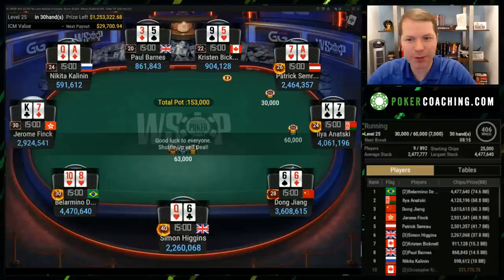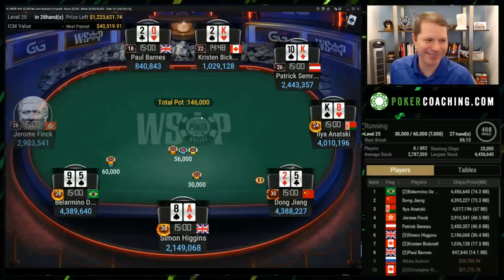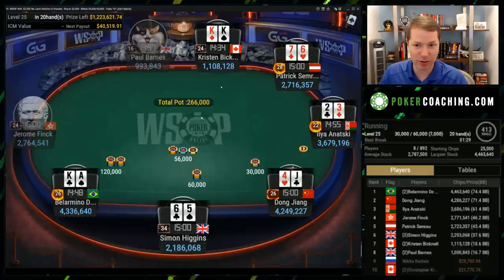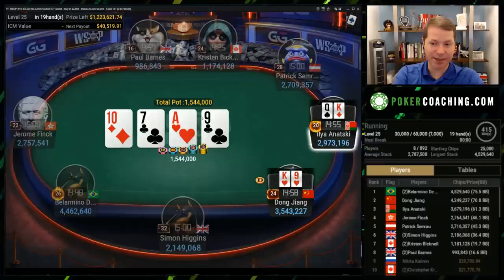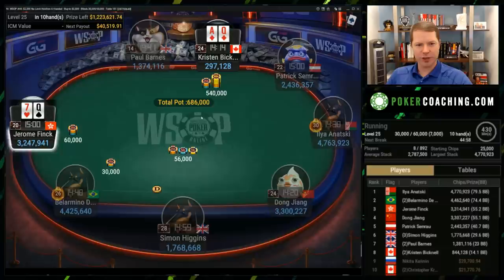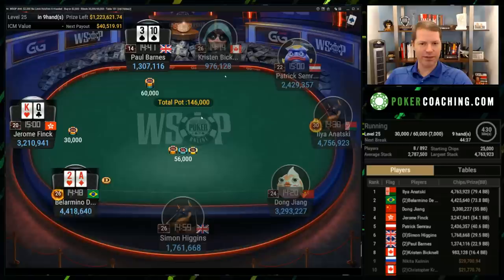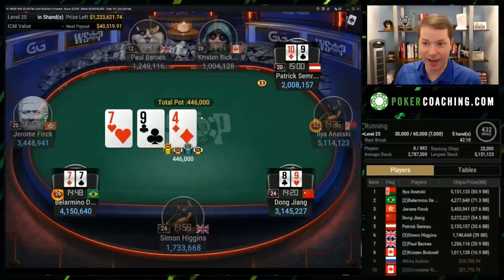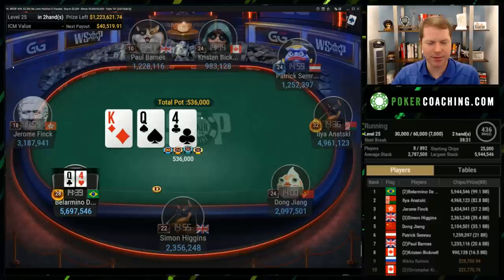Kristen Bicknell WINS WSOP 6-Max Bracelet for Over $350,000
CARDS UP Final Table Review of the $2,500 NL 6-Max Event that Kristen Bicknell won for over $350K! It's a lot of fun watching and learning from the best players in the world in high-pressure situations!

To work more on your ICM skills, check out for a discount on ICMizer!

POKER COACHING:

PokerCoaching.com has grown and now offers top-level coaching from myself, Jonathan Jaffe, Matt Affleck, Faraz Jaka, Michael Acevedo, Lexy Gavin, Tristan Wade, Alex Fitzgerald, and Evan Jarvis!

How good at cash games are you really? Live Cash Game IQ Quiz

Do you know when you should continuation bet? Continuation Bet Quiz